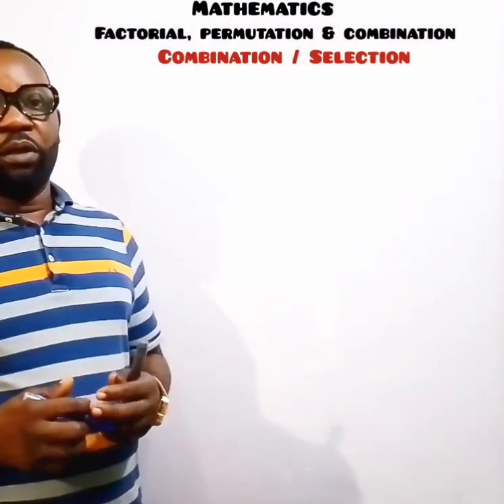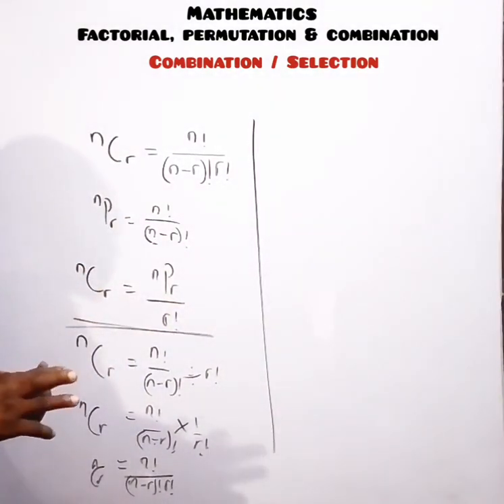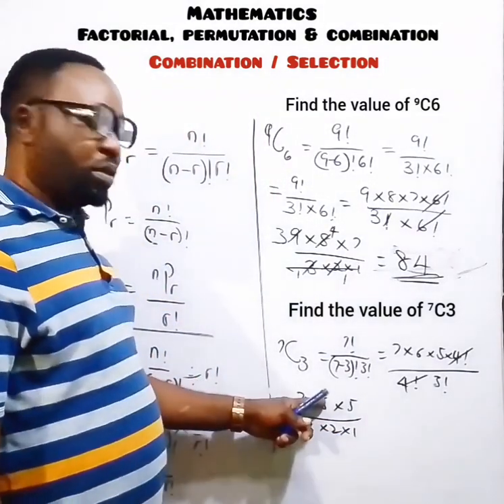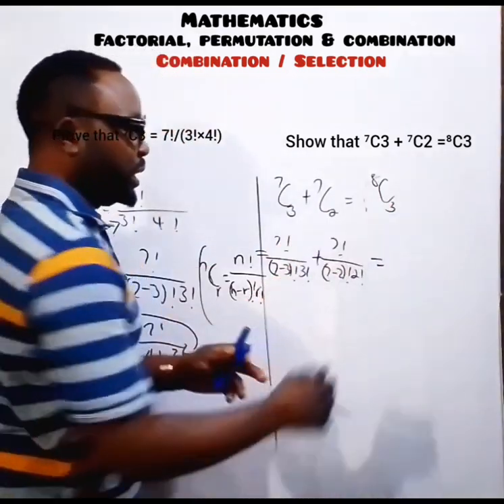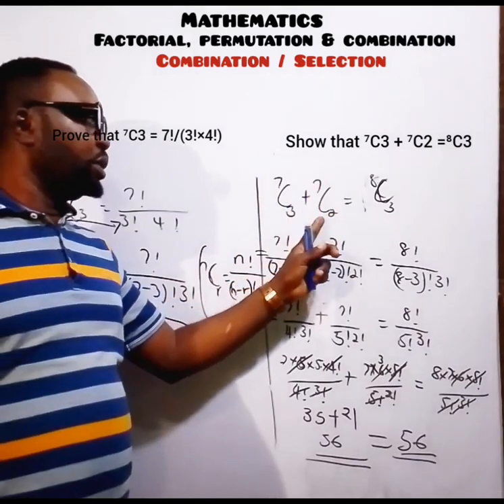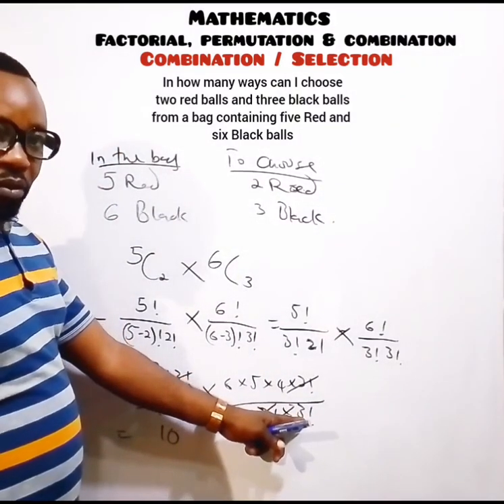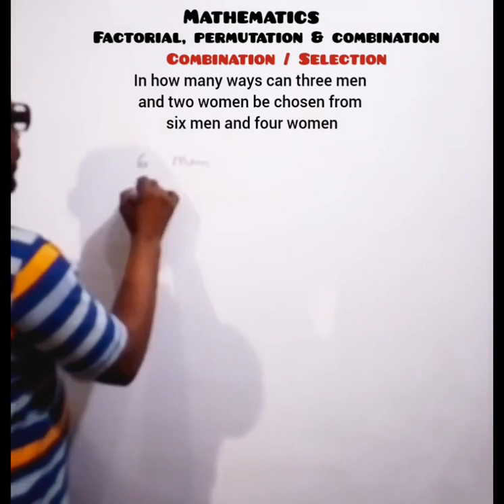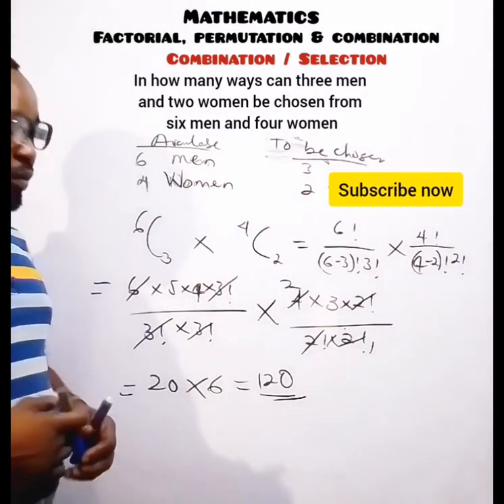SUBJECT:- MATHEMATICS, TOPIC :-COMBINATION OR SELECTION (DETAILED LECTURE)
1. Find the value of ⁹C6
2. Find the value of ⁷C3
3. Prove that ⁷C3 = 7!/(3!×4!)
4. Show that ⁷C3 + ⁷C2 =⁸C3
5. In how many ways can I choose two red balls and three black balls from a bag containing five Red and six Black balls.
6. In how many ways can three men and two women be chosen from six men and four women.
e.t.c